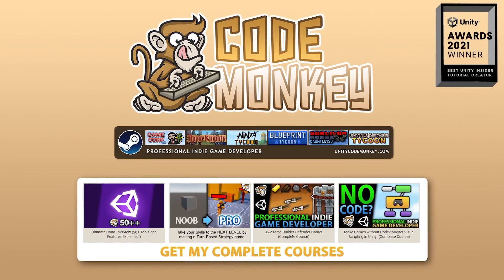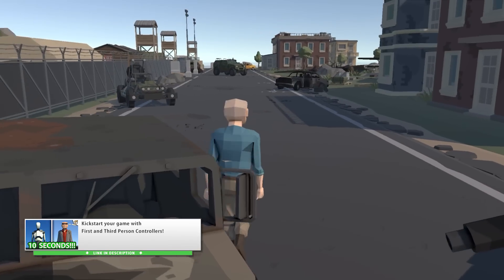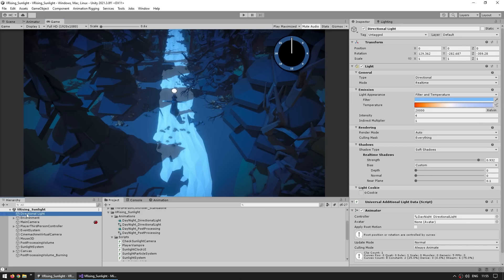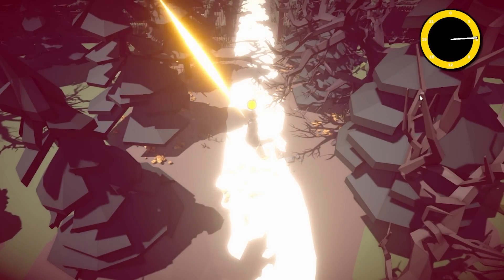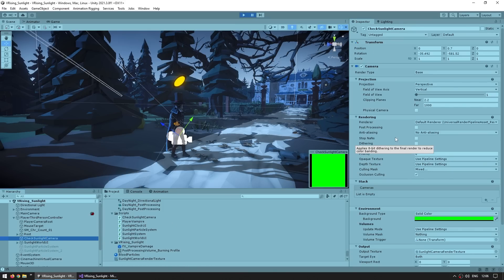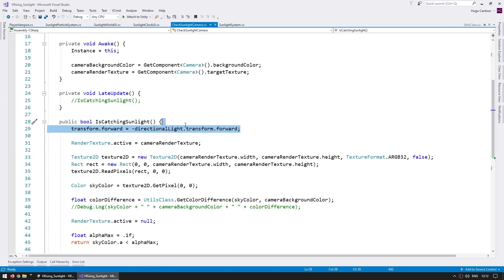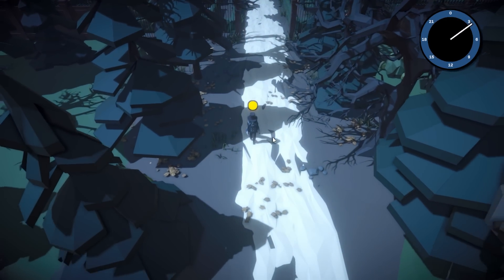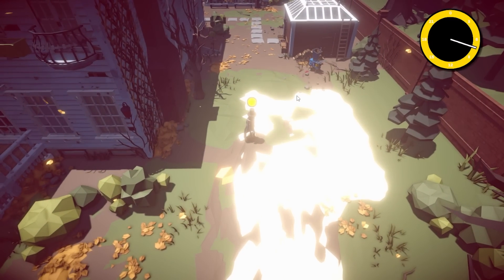How V Rising Works? (Sunlight Burn Vampire Player)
💬 V Rising is a recent hit (made with Unity!) and the game has some excellent mechanics that perfectly fit the theme, all of them based on Vampire myths.
There are silver coins, if you pick them up you take damage. There's garlic which also deal damage if you get too close. The game has factions where enemies can attack each other.
And of course the mechanic I wanted to explore was Sunlight. If exposed to the sun for too long you start to take damage.
How you identify if the player is receiving sunlight involves some interesting trickery.
There are several methods to do it, you could do it with colliders and a Raycast, however that could cause issues since the visual and colliders don't usually match.
So the other approach which might be even more obvious is to use a second camera, look at the sun and see if there's anything blocking it.
Doing this was really interesting.